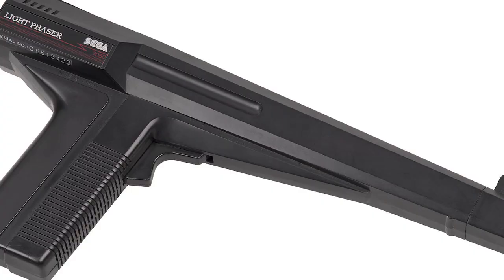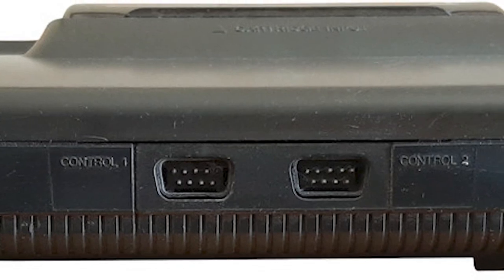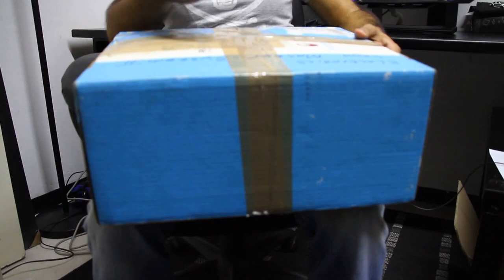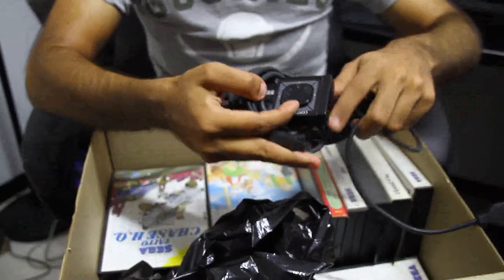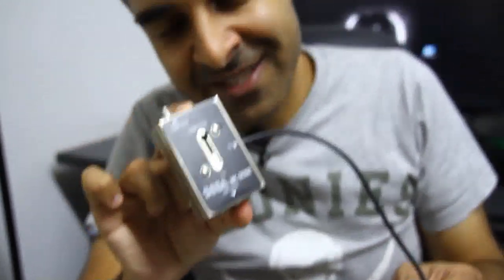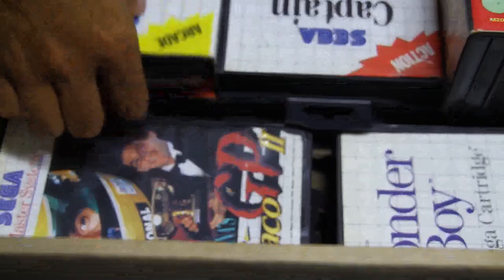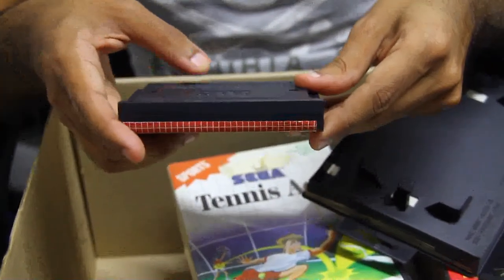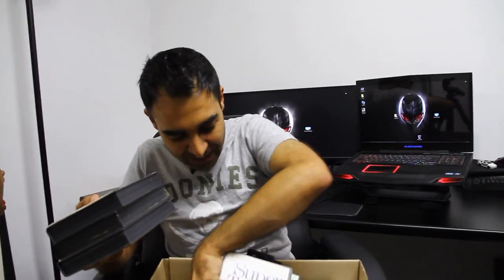Sega Master System II | Hack The Planet | Episode 05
A series about Software, tech, Toys and Gaming

Written and Hosted by Icetronix
Filmed and Edited by Renaldo Kell
Produced by Icetronix